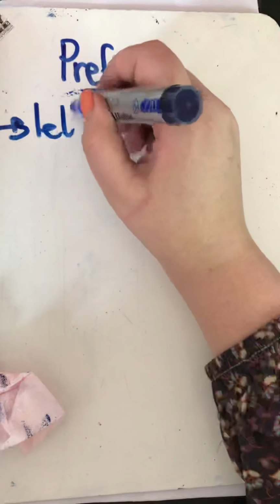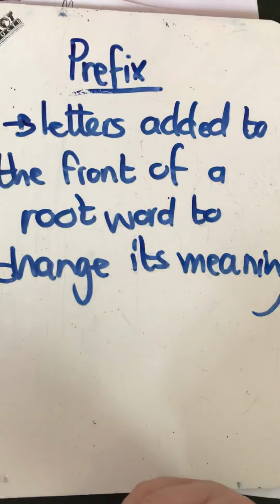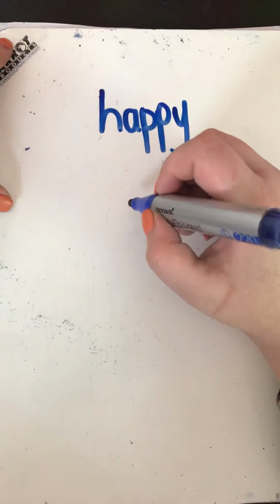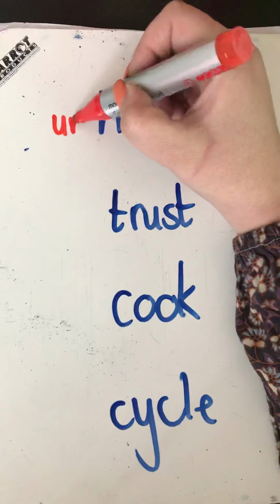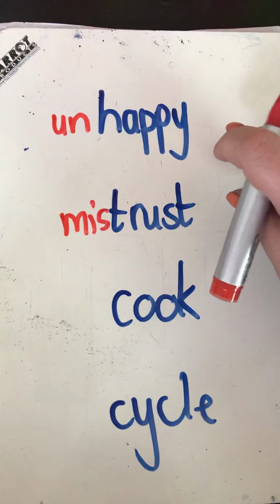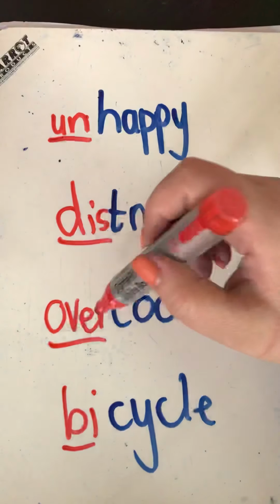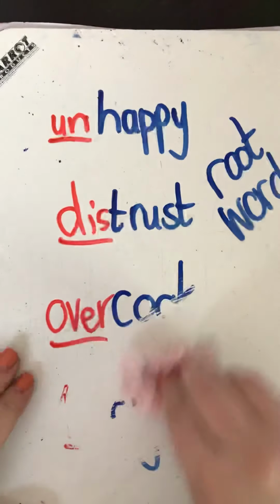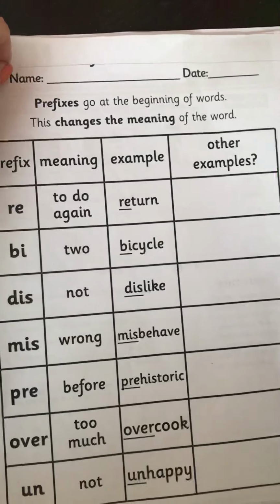22 September 2020, Tuesday - Grammar